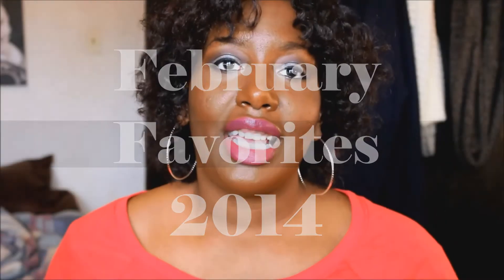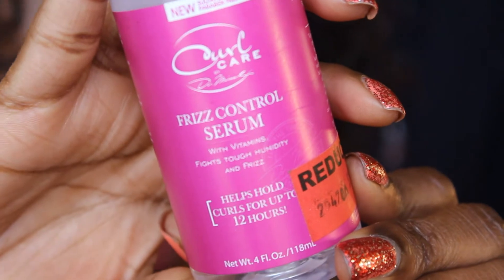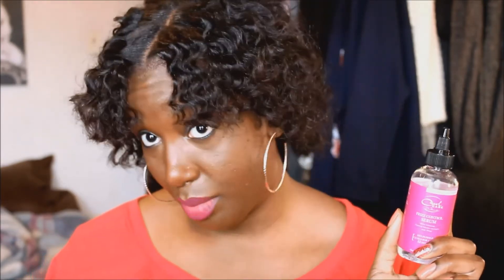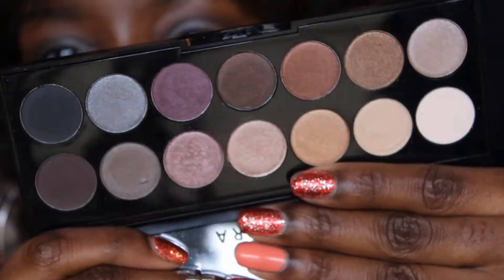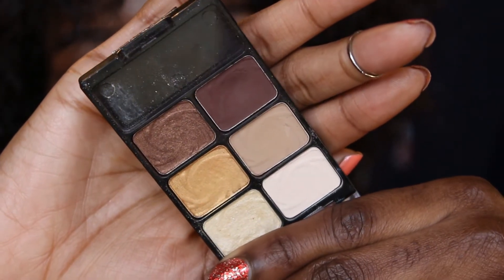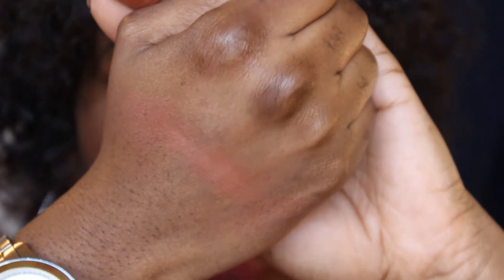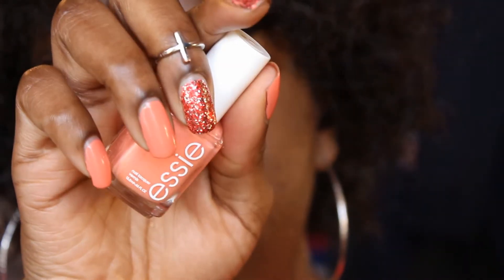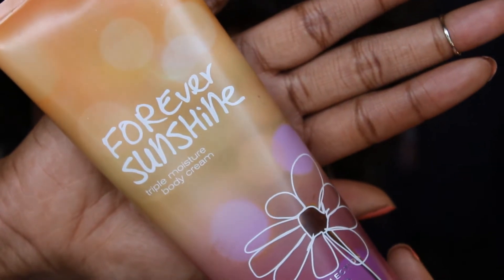♡February Favorites: Beauty | Fashion | Hair Care + More!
Hey guys!! HAPPY MARCH!!! These are my favorites of the past month. I tried to make the video a teeny bit shorter and not ramble so much lol. Let me know what some of your favorites are!!!

PRODUCTS MENTIONED:

Curl Care by Dr. Miracles Frizz Control Serum
Taliah Waajid Protective Mist Bodifier
Sephora Primal Instincts palette (may be discontinued :( )
Wet N Wild Vanity palette (Discontinued in stores, but may be available online)
NYX Cocoa blush
Bath & Body Works Forever Sunshine Triple Moisture Body Cream
Biore Pore Unclogging Scrub
Studded Riding Boots (Sold Out)
Quiz Up app

If you have any questions, please leave them in the comments!!! TTYL =)